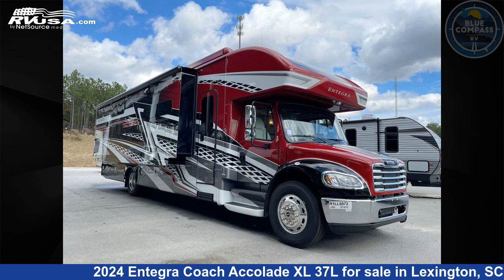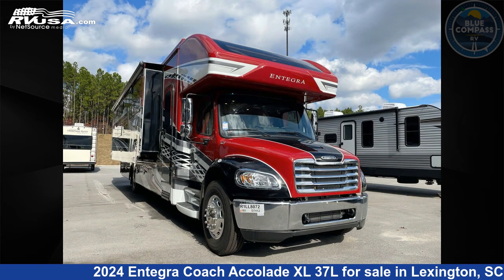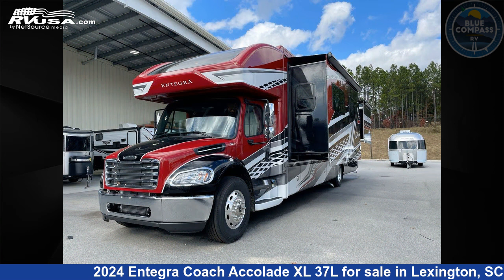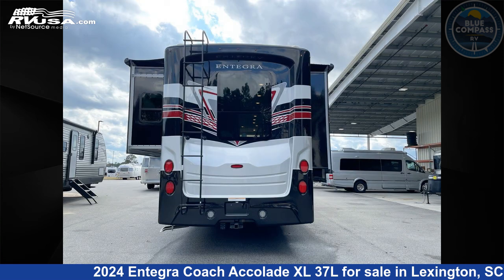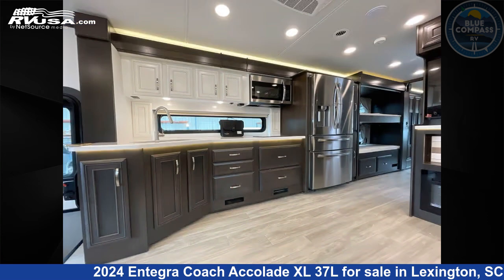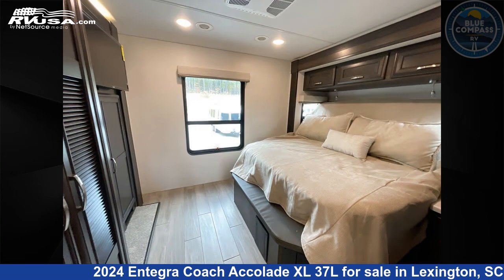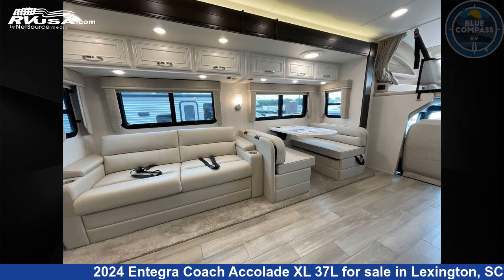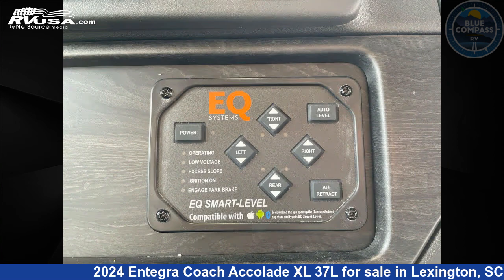Unbelievable 2024 Entegra Coach Accolade XL Super C RV For Sale in Lexington, SC | RVUSA.com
This 2024 Entegra Coach Accolade XL 37L is a Super C RV. It is located in Lexington, SC 29072 and is offered for sale by Blue Compass RV Columbia. This New Entegra Coach Is 39' 0" in length and features a Glacier interior, sleeps 8, Slideout, and 72 gal fresh water capacity. The floorplan layout of this Super C features Bunk Over Cab, Bunkhouse, Outdoor Entertainment, Rear Bedroom. This 2024 Entegra Coach Accolade XL 37L is built on a Freightliner S2RV chassis.